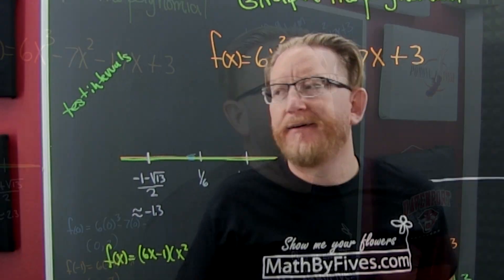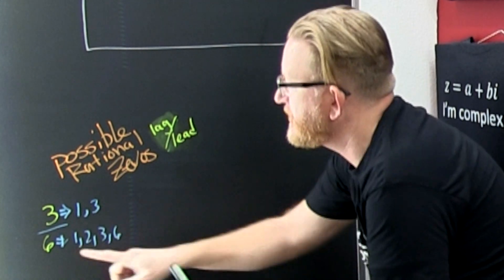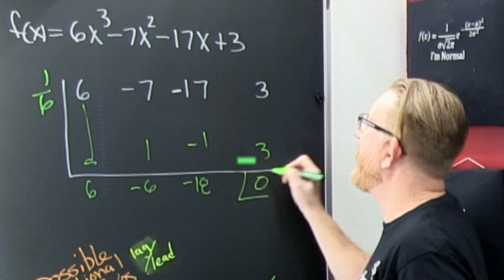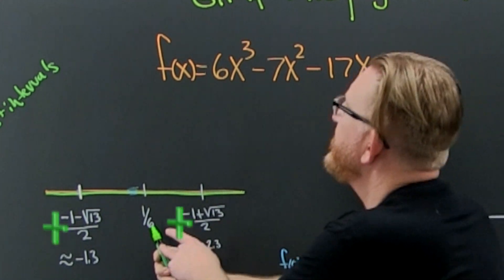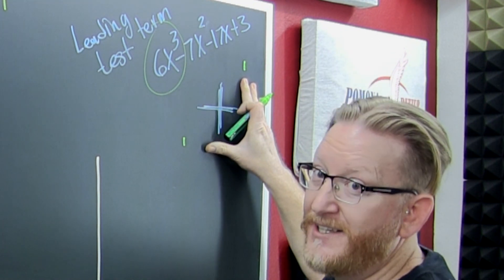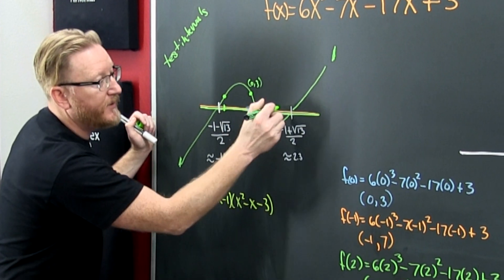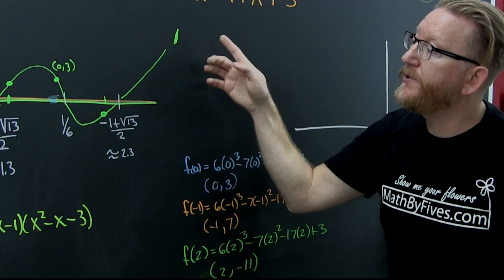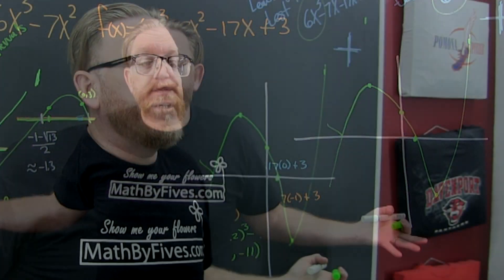Because Nobody Does Hard Ones: Graph a Polynomial with Irrational Zeros a Complete Example Trinomial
Watch this one slowly there is a lot to unpack. This is an example of graphing a polynomial with one rational root and two irrational roots. I also present a strategy for graphing the function in MyMathLab. I talk about a trinomial only needing 4 points and a good way to choose those points. The rational zeros theorem is used to find the possible rational zeros. Synthetic division is used to find the rational zero. The quadratic formula is used to find the irrational zeros. We use the leading term test to find the end behavior of the polynomial and the fact the zeros have multiplicity 1 to graph the polynomial. It is a complete long hard example.